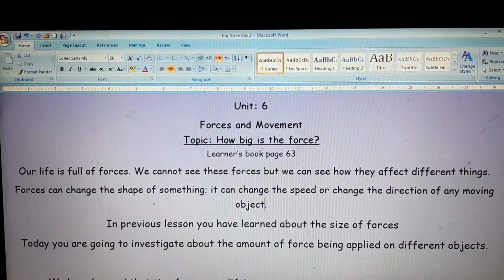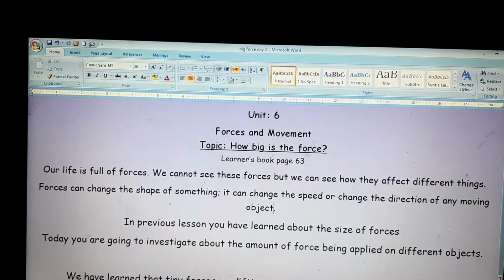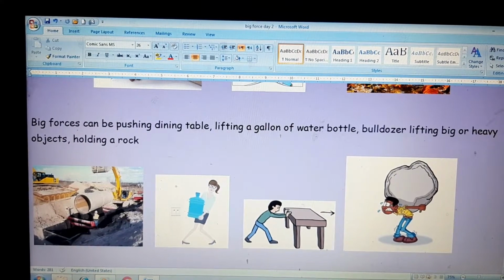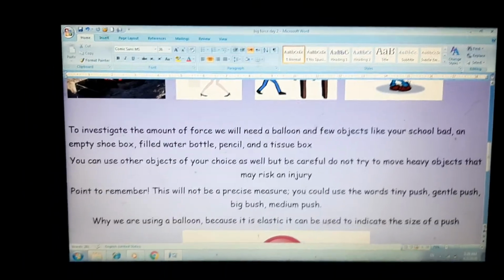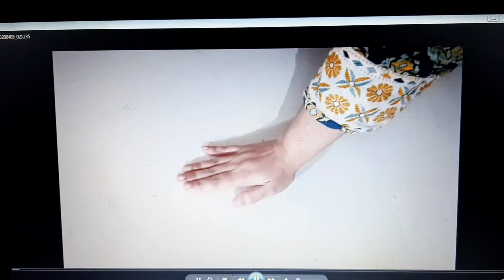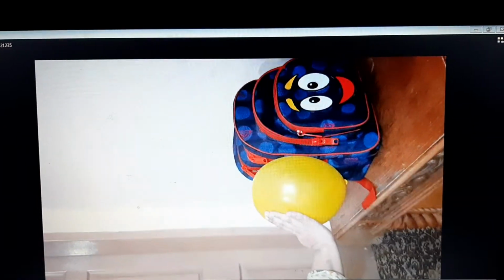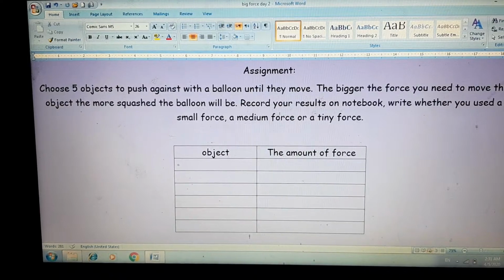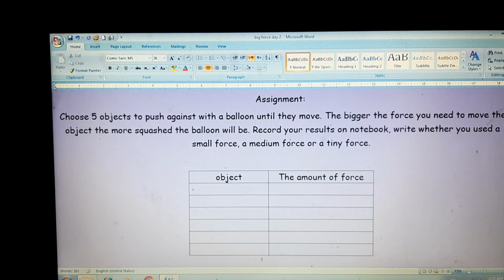How big is force lecture 2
In this video we will learn about force